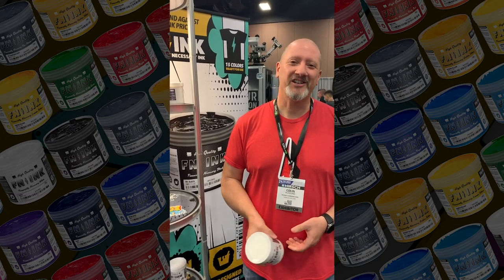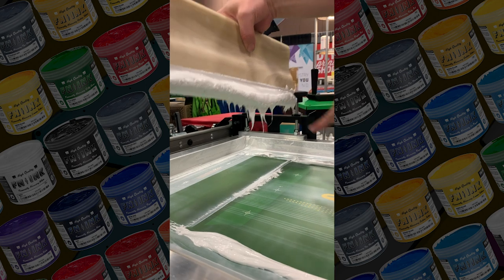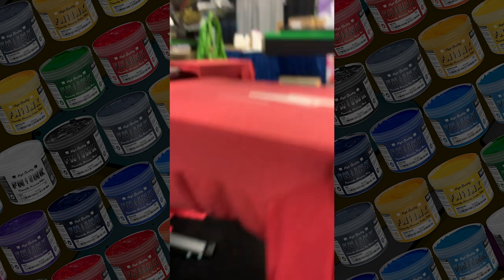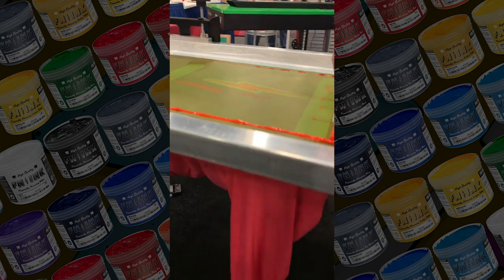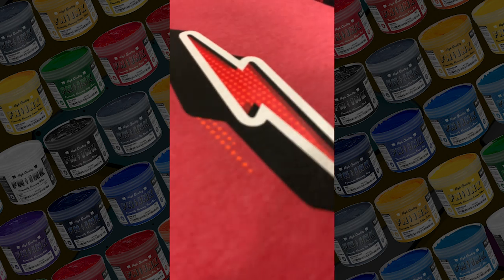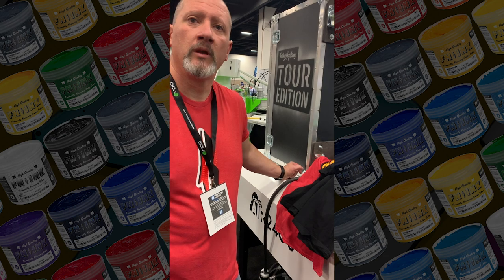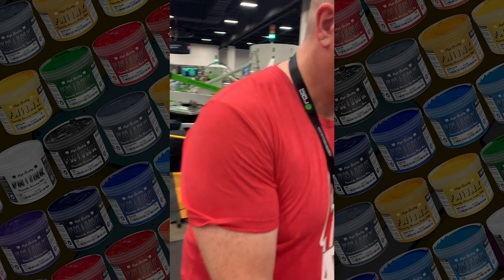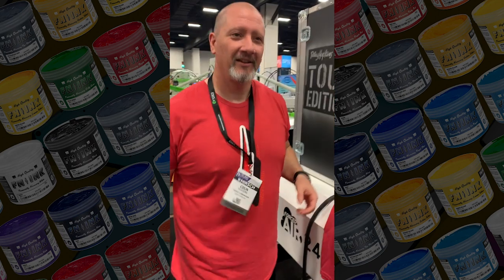Printing With FN-INK Plastisol Ink Demo | ISS Ft. Worth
Colin walks us through a 4 color print job with new FN-INK.  The low cure of FN-INK allows for a lot of flexibility with print jobs, and the vibrancy of the colors is fantastic!
01:03 - Manual Printing w/ FN-INK
01:47 - Short-body Ink
03:47 - Flashing
04:10 - Pliability
04:55 - Smoothing Screen
07:48 - Half-tones
08:07 - Transfers
08:42 - Wet-On-Wet
09:07 - BBC Forced Air Electric Dryer
09:50 - FN-INK Is Financially Necessary
10:50 - 260 Cure Benefits
11:41 - Garment Limitations
12:35 - Final Print
13:13 - Stretch Test

Text RYONET to 81787 to receive occasional updates for sales, promos, and special events near you!
Standard Rates May Apply STANDARD MESSAGE RATES APPLY